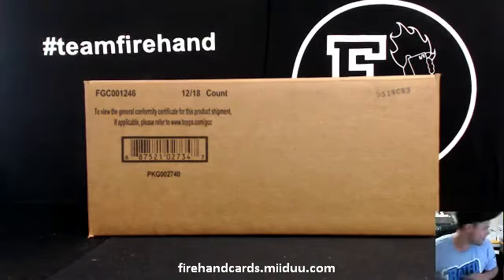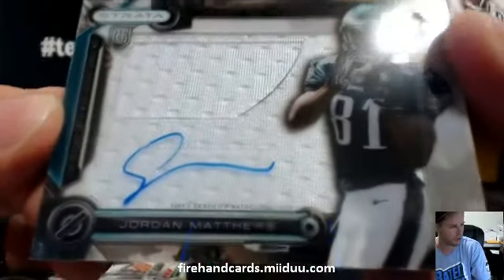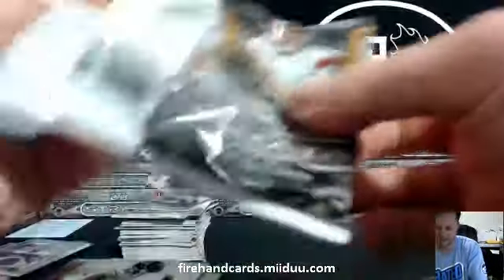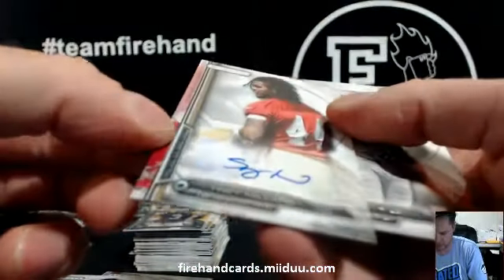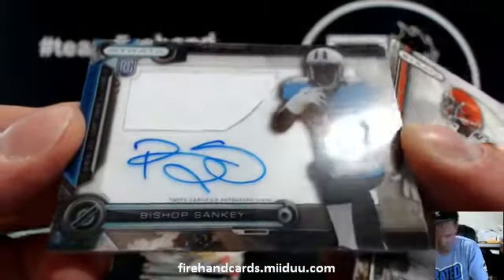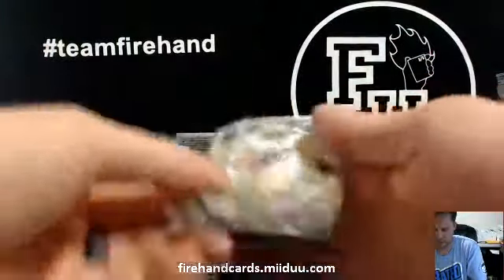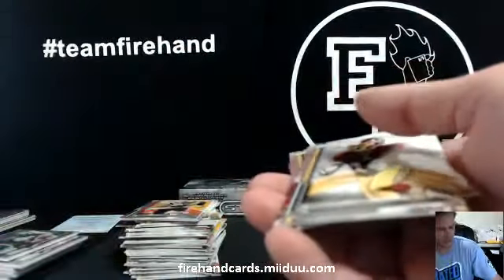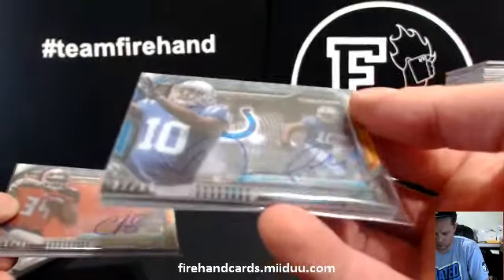2014 Topps Strata Football 12 Box Case Break #1 ~ 12/26/14